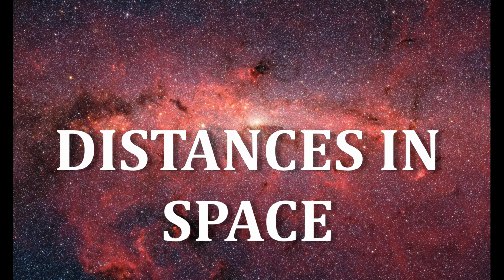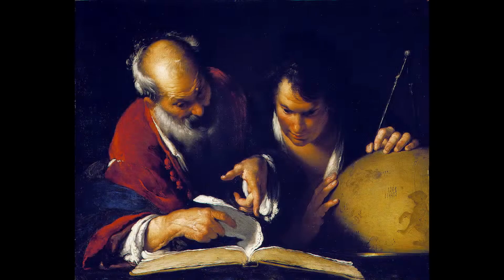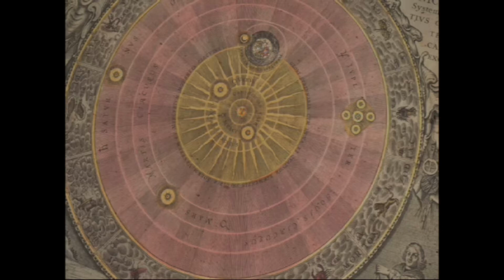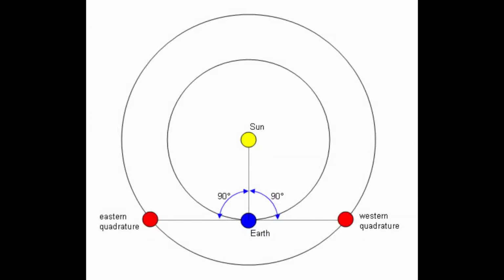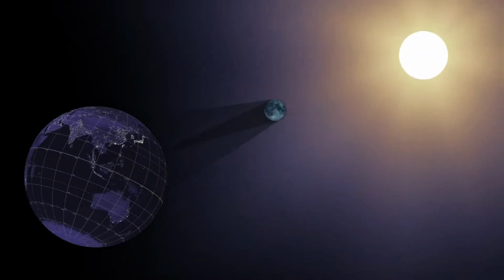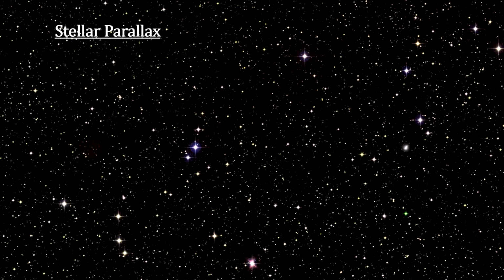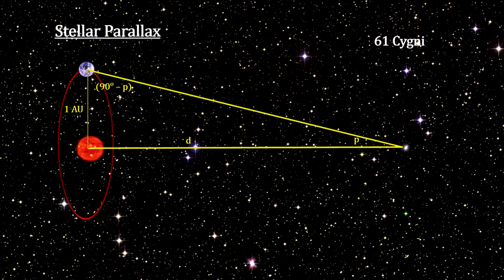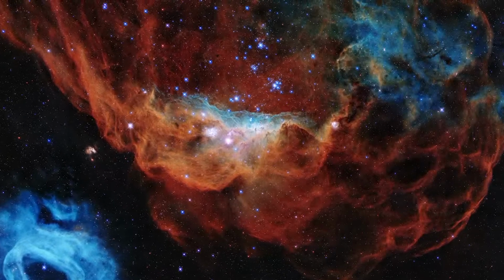How to measure the Distances to the stars. Distance in space. Parallax. Venus transit. Sun and moon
How to measure the Distances to the stars. Distance in space. Parallax. Venus transit. Sun and moon sizes, Quadrature in Astronomy. Aristarchus, Kepler, Newton, Astronomical unit.

In this video I simply explain how the distances in space are measured. We will talk about history of measurements of distance till distant objects, how distance till Sun was measured, and how we use it to calculate distance till distance stars.
This video is educational, I speak with no notes and deliberately use  simple language. My aim is here to make Science available for everyone.

Please, find fun ways to learn about our beautiful Planet, cosmos and environment with me, and share it with anyone you like :)